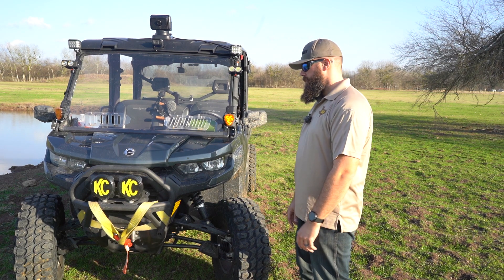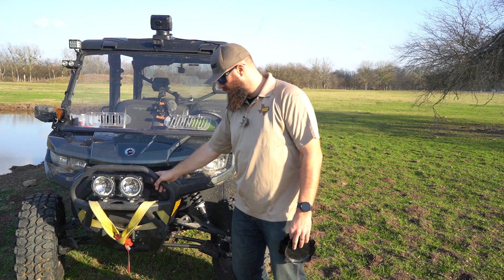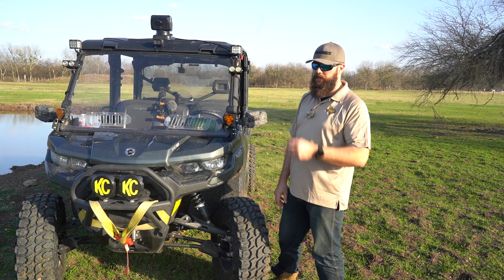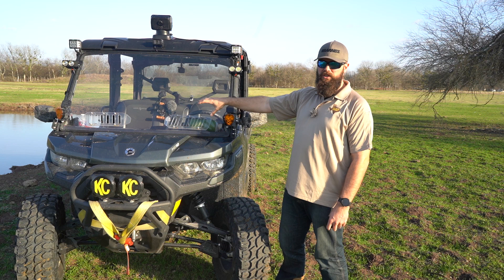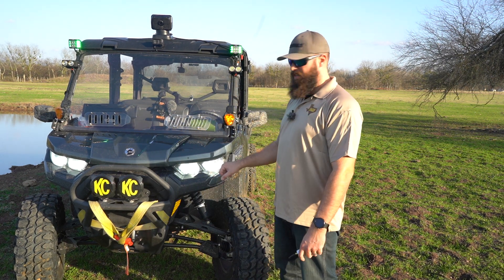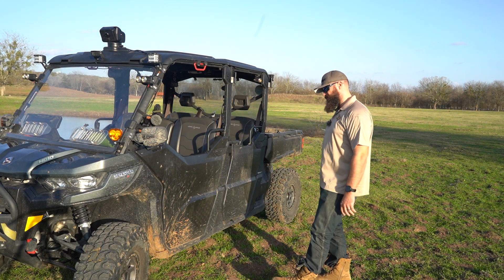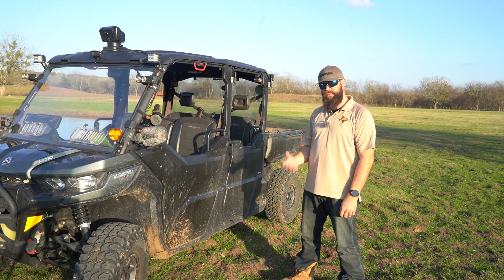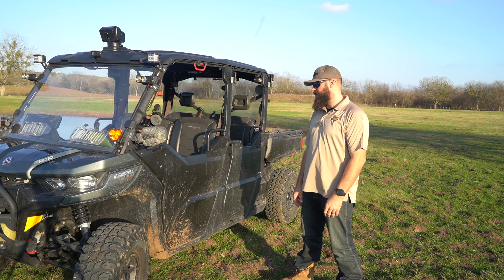2020 Can-Am Defender Max HD10 Hog Hunting Build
CHAPTERS
00:00 Intro
01:00 2020 Can-Am Defender HD10 Lonestar
01:18 Wheels and Tires
03:05 KC-Hilites LED Setup
05:47 Seizmik UTV Pursuit Side-Mirrors
07:10 DIY Vehicle-Mounted Thermal Camera (DIY)
10:12 Vivid Lightbars side-shooter LED Pods (dual color)
11:56 LED Headlights
13:50 Can-Am Half-Doors
14:45 Handlebars
15:16 KC-Hilites Flex Single (side of UTV)
15:35 Fire Extinguisher
16:20 Wrap-up

Based on popular demand, Ronny is giving a run-down of his 2020 Can-Am Defender HD10 Lonestar build, which has proven itself for being an essential tool in their feral hog control efforts in Central Texas.

KC-HiLiTES Gravity LED Pro6
KC-HiLiTES Flex Era 4 (New Release)
KC-HiLiTES Flex Era 3
KC-HiLiTES Flex Single
Vivid Lightbars Side-Shooter Dual Color
Fire Extinguisher Mount
Fire Extinguisher
SpeedIR Thermal Camera
Backup Camera with DVR Monitor
UTV Rollbar Handle